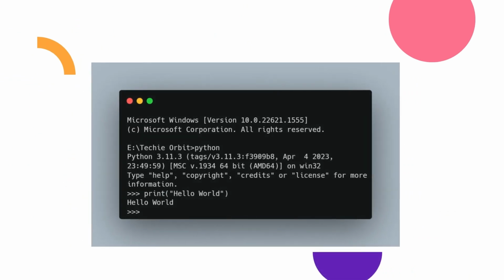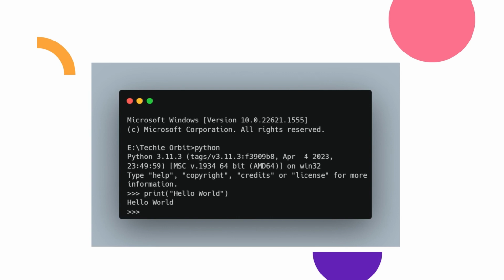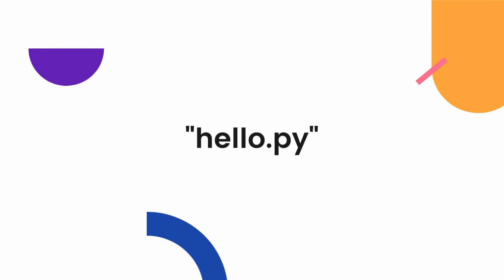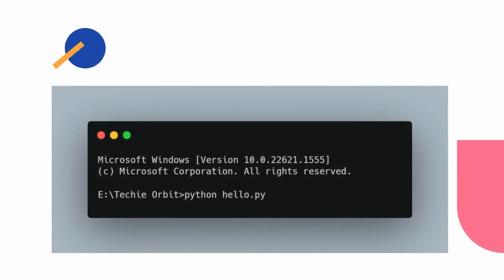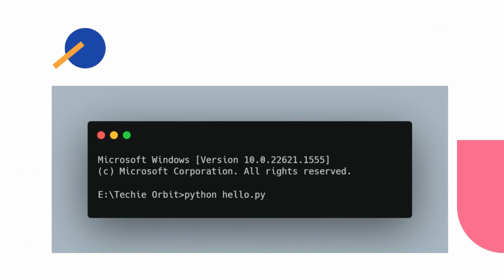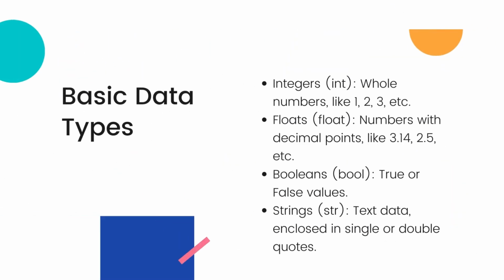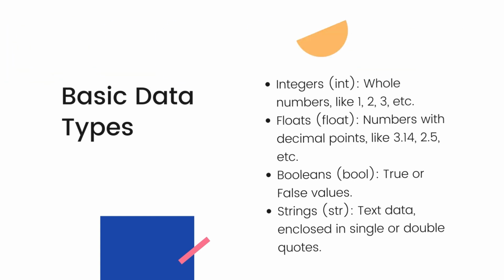Python Programming for Beginners: Lesson 1 - Introduction to Python and Getting Started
Welcome to the first lesson of our Python Programming for Beginners series! In this lesson, we'll introduce you to the Python programming language and get you started with the basics of Python programming.

We'll start by downloading and installing Python on your computer, then we'll show you how to open the Python interpreter and write your first Python program. You'll learn how to use basic data types such as integers, floats, booleans, and strings, and we'll give you some code examples to get you started.

By the end of this lesson, you'll be able to write and run your own Python programs and have a basic understanding of Python syntax.

So if you're new to programming or just want to learn Python, join us for Lesson 1 of our Python Programming for Beginners series!